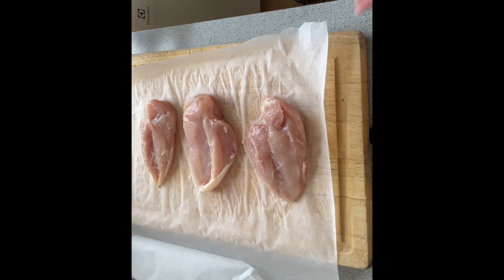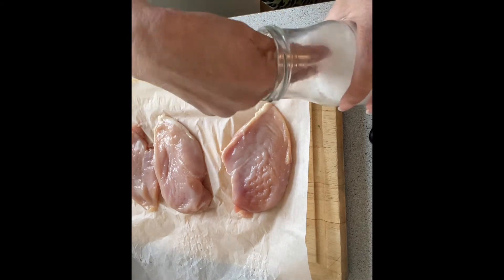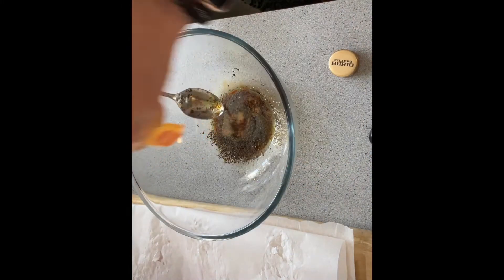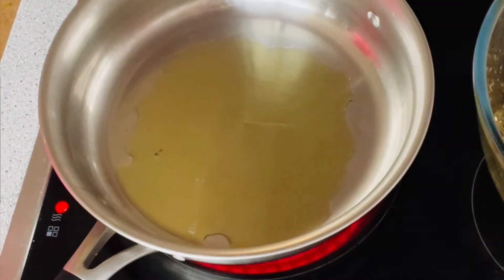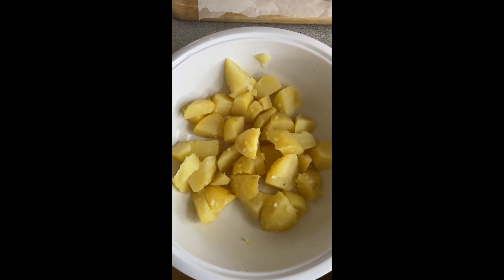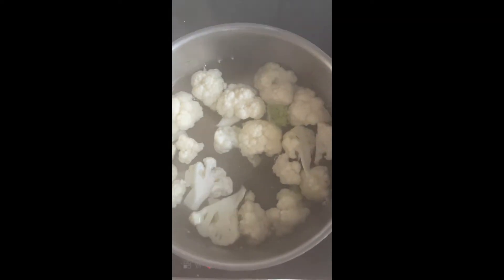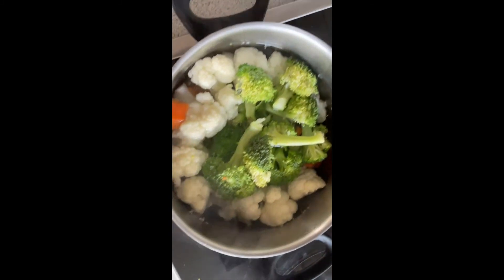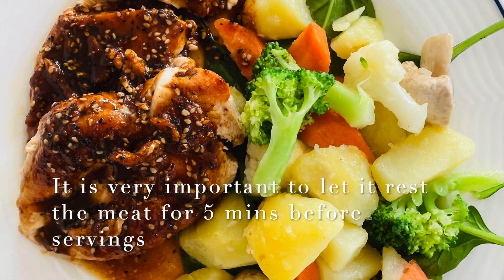PAN FRY BREAST CHICKEN WITH VEGETABLES SALAD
HELLO EVERYONE, I HOPE YOU GUYS ARE DOING OKAY.

TODAY VIDEO IS A SIMPLE WAY OF HOW TO PREPARE DINNER FOR 4 PERSON. THIS IS A PAN FRY BREAST CHICKEN AND  SAUCE . THE SAUCE ARE  2 TBSP. OF SOYA SAUCE, 1 TBSP OF HONEY,1 TBSP OF SESAME OIL,1 TBSP OF OLIVE OIL, 1 TBSP OF TABASCO SAUCE, BLACK PEPPER, SESAME SEEDS , DRIED BASIL, GINGER . I ADD MY SAUCE AFTER THE CHICKEN IF FULLY COOKED OR UNTIL GOLDEN BROWN. THEN I LET IT REST FOR 5 MINS BEFORE SERVING WITH THE MIX VEGETABLES .